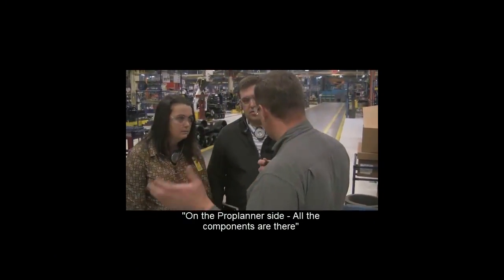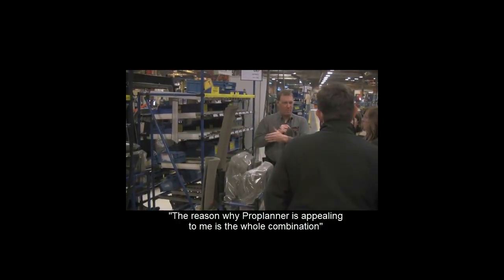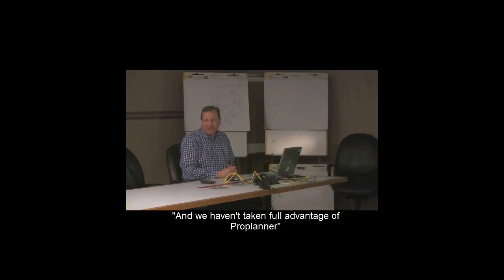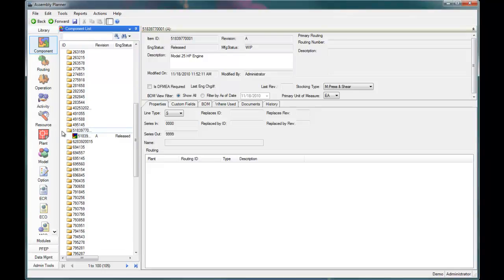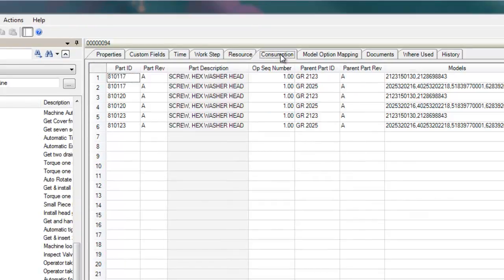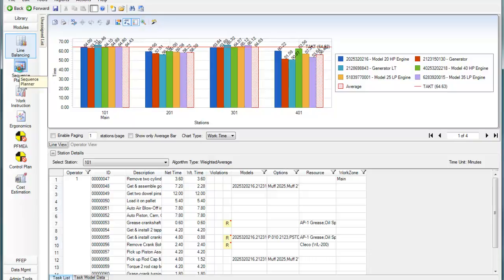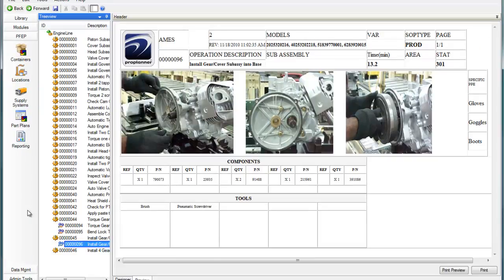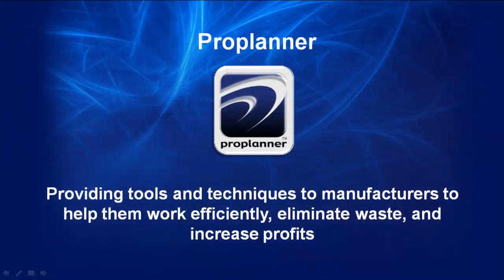Proplanner Product Overview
See a demonstration of Proplanner's suite of manufacturing process planning software. Hear from a customer the value the software has brought to them.